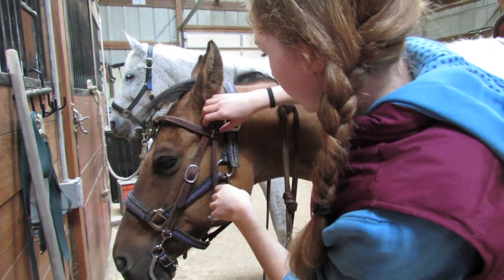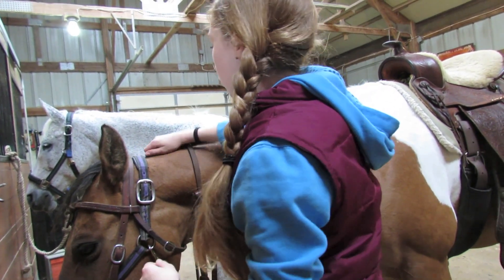How to Tack up Western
In this video, Rylie shows you how to tack up Western style.  This video was requested by multiple people, so we hope you enjoy it!  Sorry about the excess noise.  It was raining while we were filming.
~Rylie and Natalie